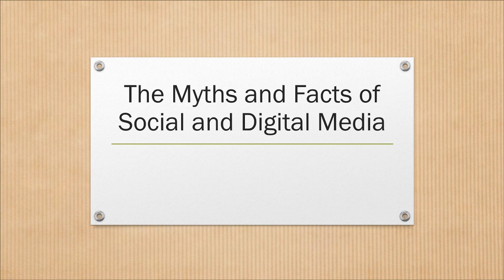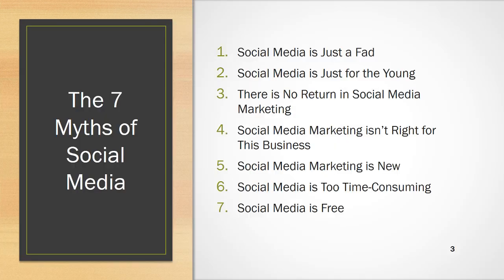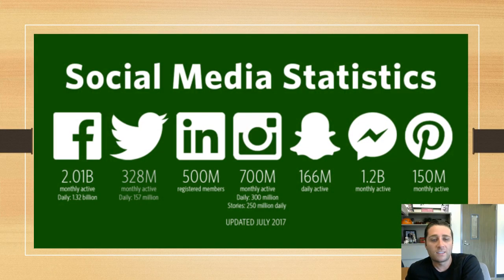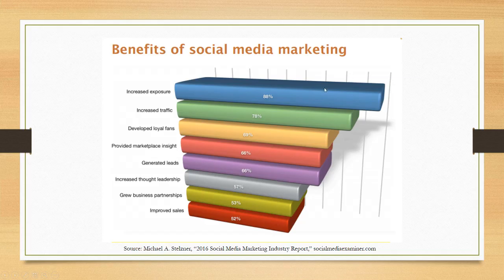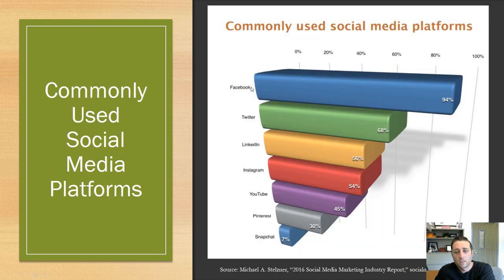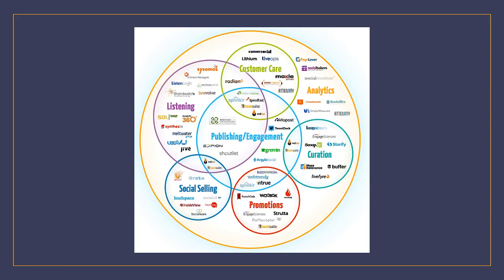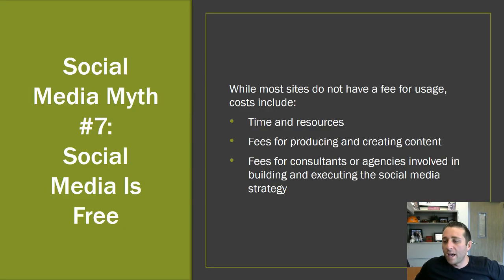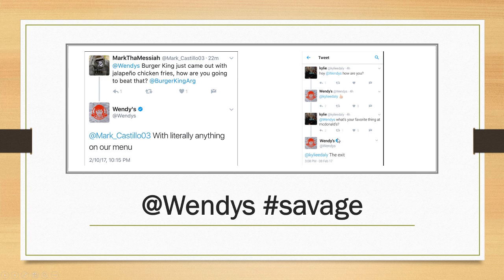7 Myths of Social Media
Here are 7 Myths you may have heard about social media and how they can hurt your business if you believe those myths.